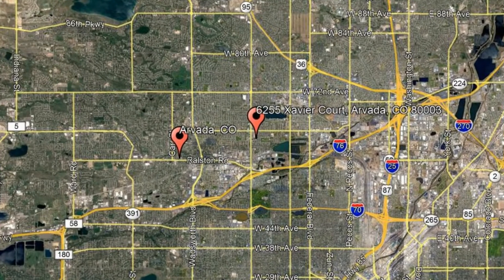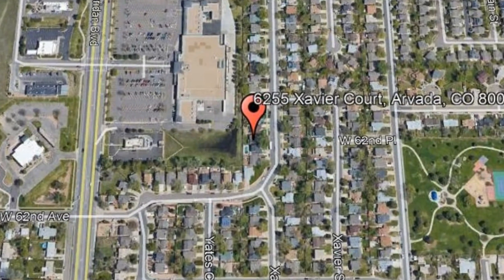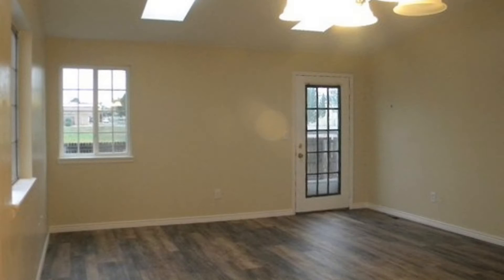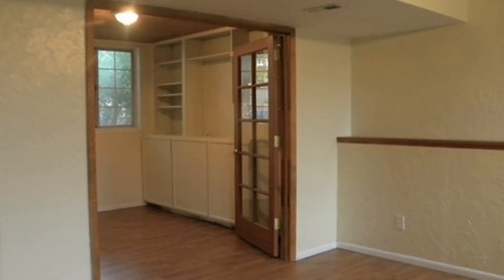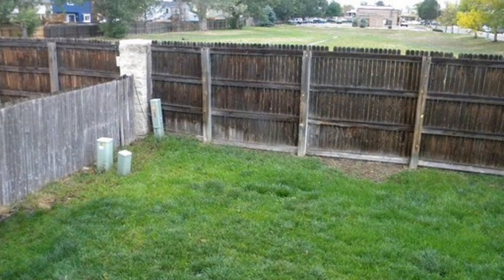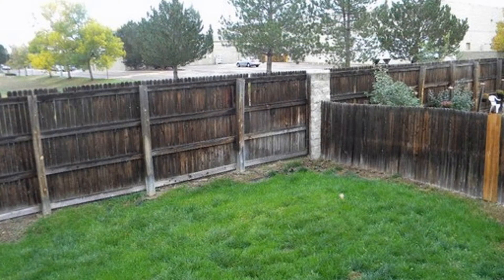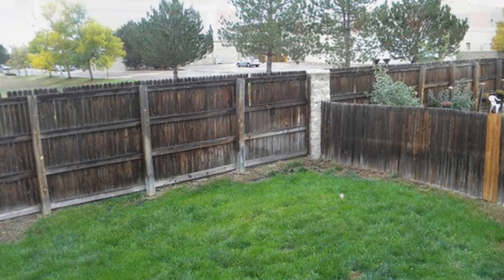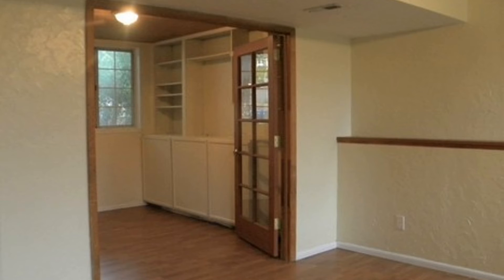Arvada Homes for Rent 3BR/2BA by Property Management in Denver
Rent from a professional PropertyManagementInArvada company today and experience stress-free rental processes! or give us a call to view one of our available ArvadaHomesForRent today!

12303 Airport Way #160, Broomfield, CO 80021, USA

1660 S Albion St #619, Denver, CO 80222, USA

One of our Arvada homes for rent is located at 6255 Xavier Court, Arvada, CO 80003. This is an updated 3-bedroom, 2-bathroom home in Arvada, plus a bonus room. This home boasts new paint, new carpet, new laminate wood flooring, and a new deck in the process of being built. If you are looking for a home with a comfortable layout and tons of natural light, this may be the one for you. The spacious kitchen features stainless steel appliances and plenty of cabinets for storage. The cozy living room has a gas fireplace perfect for relaxing or entertaining. The bedrooms are ample in size with good closet space and windows for natural light. There is a private-fenced yard perfect for weekend BBQ’s or other outdoor activities with family and friends. This home also includes central air-conditioning and an attached 2-car garage. It is in a great location close to restaurants, shopping, and more. Don’t wait too long call, now to schedule your viewing!

At Colorado Realty and Property Management, Inc., we value what's important to a renter like you--time, money, and convenience! So, we've developed ways to ensure we meet your needs.
2. Apply to rent online for your favorite Arvada homes for rent! Simply complete an online form and upload your supporting documents--it's that easy!
3. Get your applications processed professionally and without bias! As a professional Arvada property management, we ensure to uphold Equal Housing Opportunities for everyone.

Rent with us today, and experience property management on a whole new level! Colorado Realty and Property Management, Inc.--your Arvada property management solution!

Your reviews help keep our business thriving. Please take a moment and share your experience